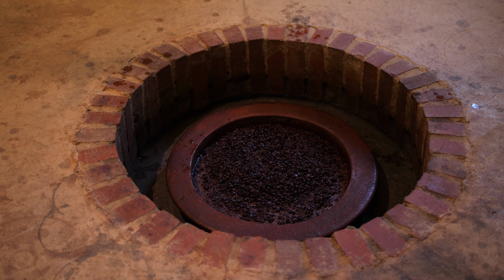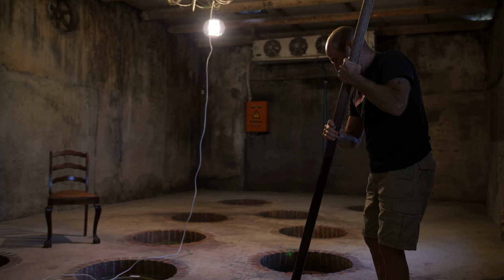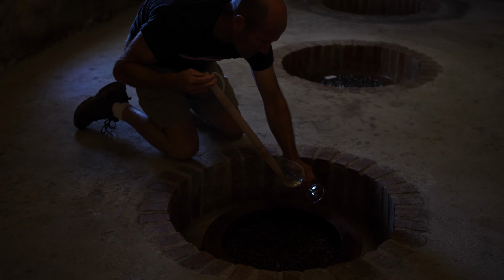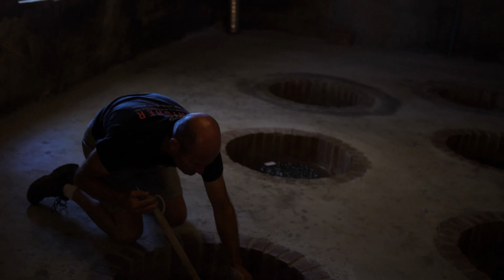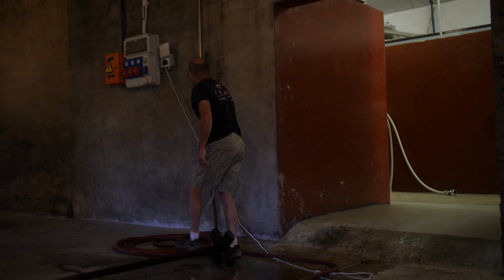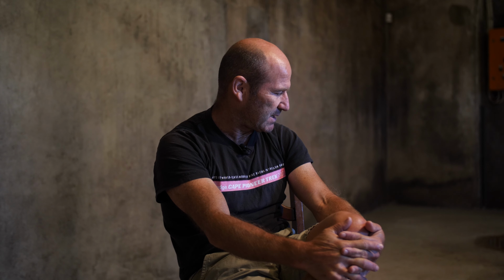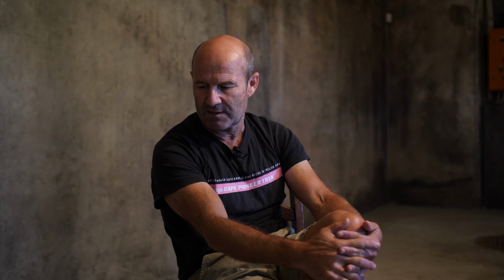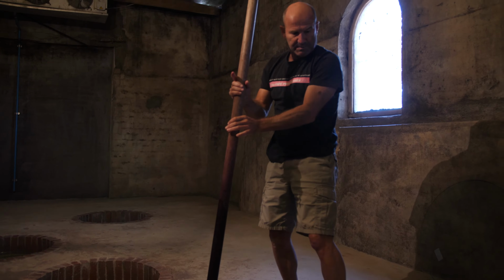Klein Amoskuil - Meet The Winemaker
Meet The Winemaker and Discover Swartland, South Africa